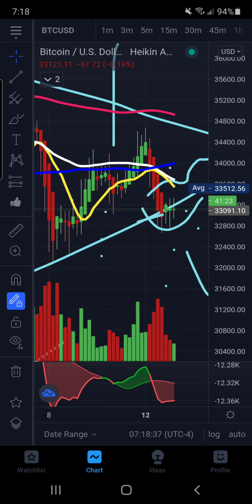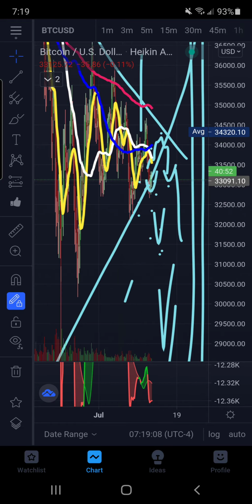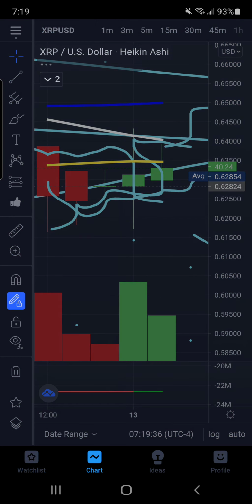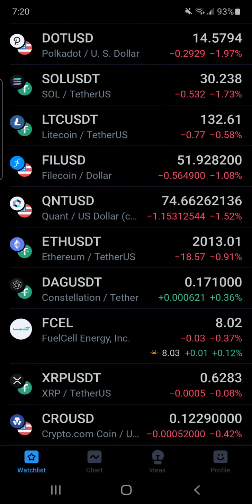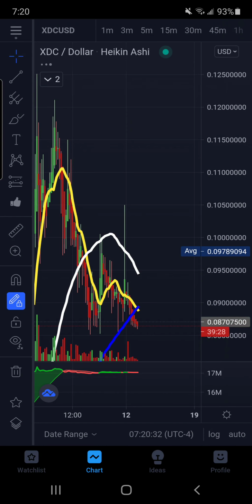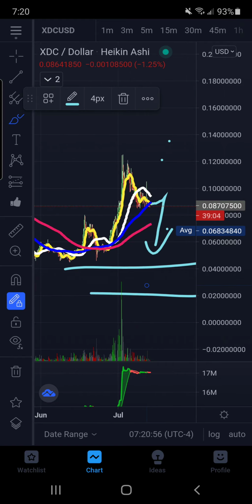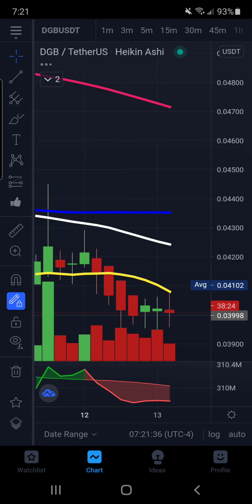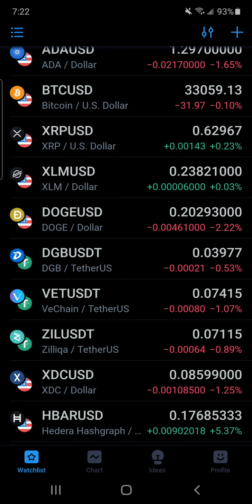CHART UPDATED CRITICAL BTC UPDATE NEXT LEVEL TECHNICAL ANALYSIS XDC CHART BREAKDOWN